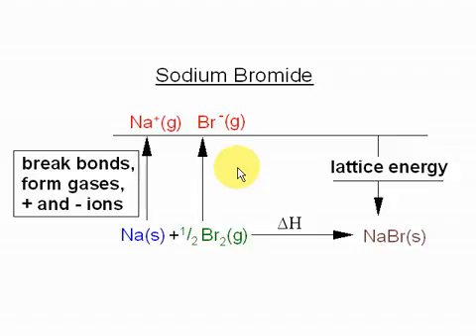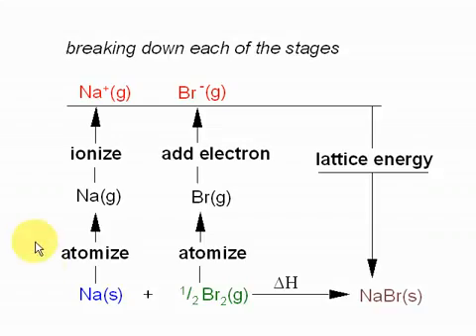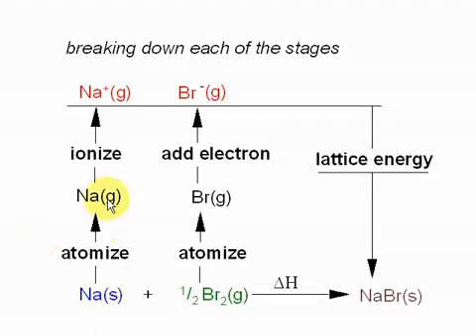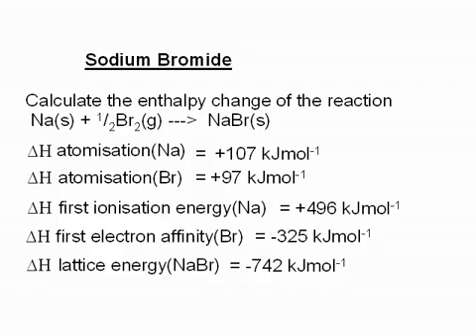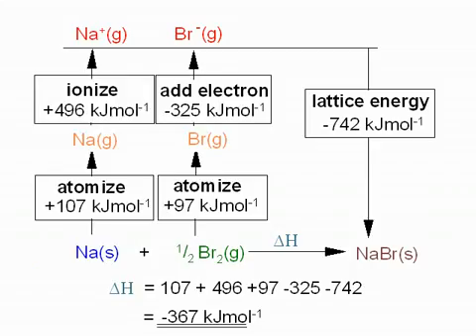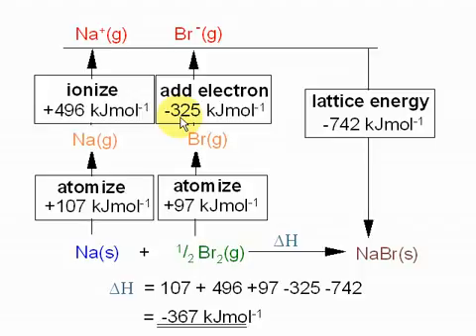4.4.6 (3) - 2 - Born Haber Cycles (2) - NaBr (Engl)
Prof James Mungall, Exeter College from Exeter University